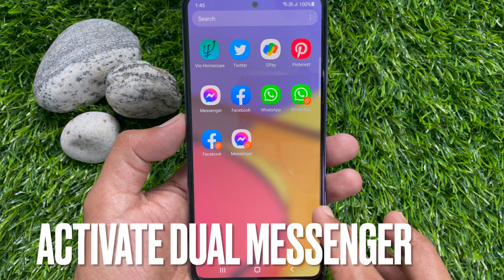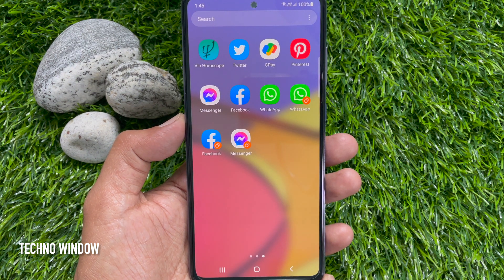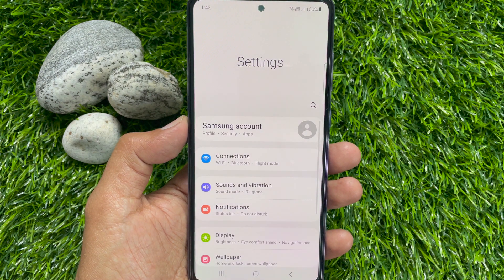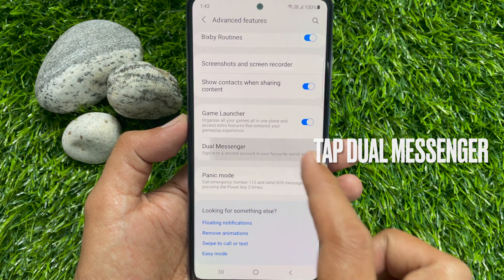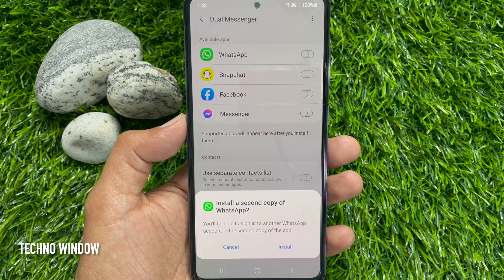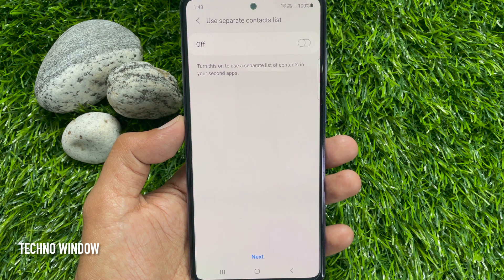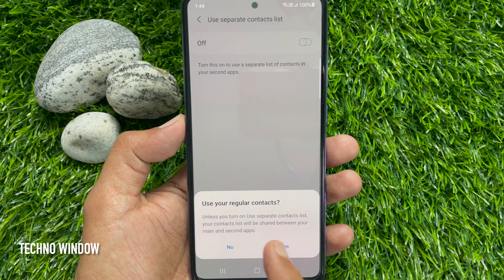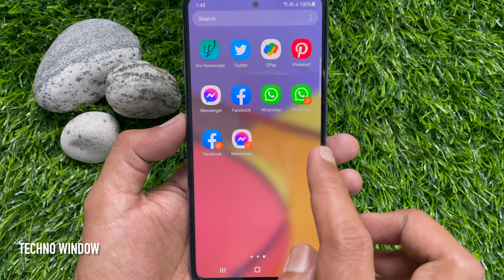Samsung Galaxy A72 - Activate Dual Messenger Feature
Dual Messenger feature allows you flexibility to create two separate accounts for the same messaging App. Only specific models and apps are supported with Dual Messenger. Once this feature is enabled, you will be able to send and receive messages to/from any one of the two active App accounts basis your preference. A second app icon will appear on the Home screen for easy navigation.